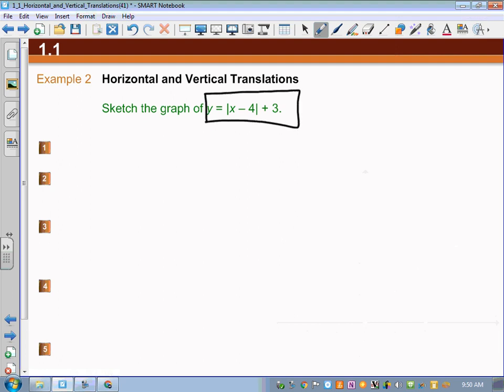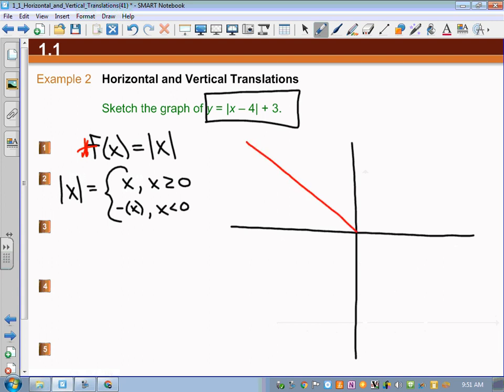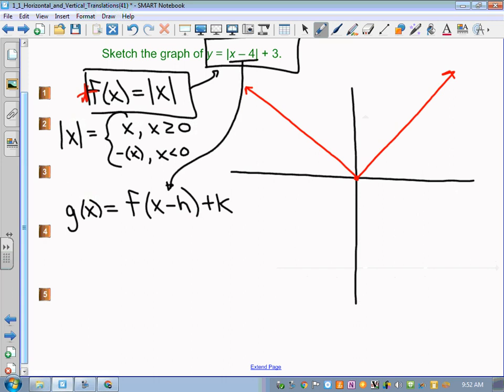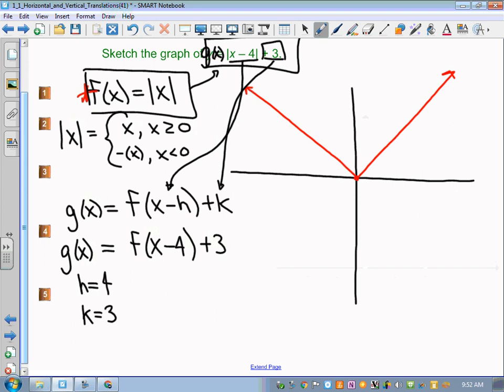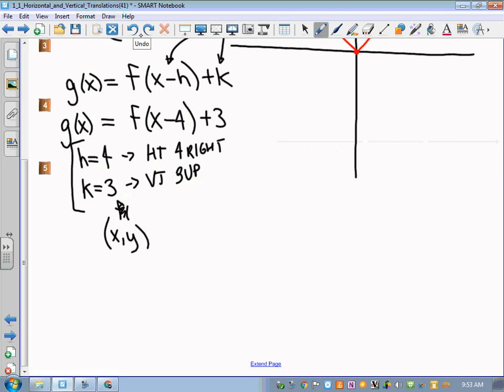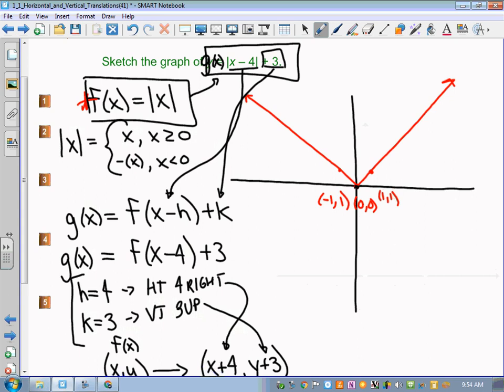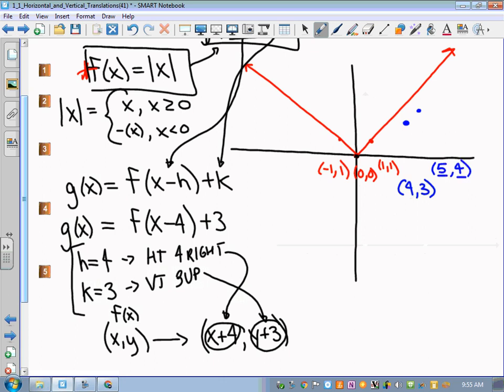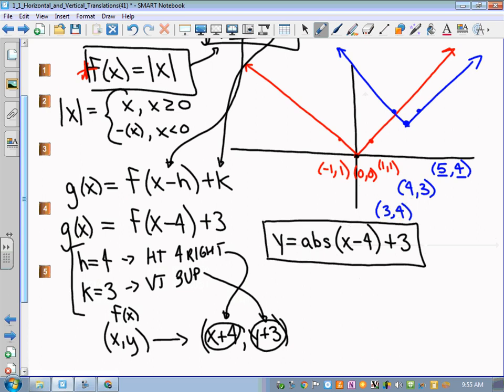1.1 Example 2